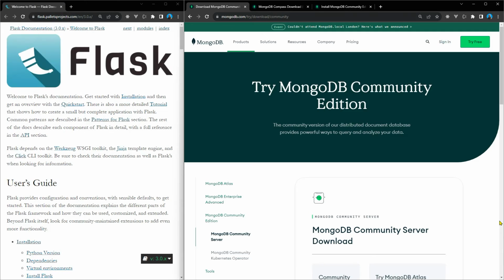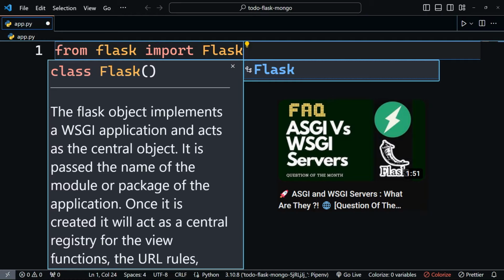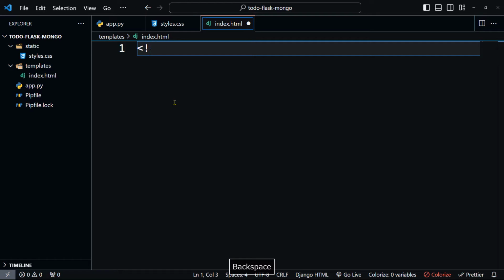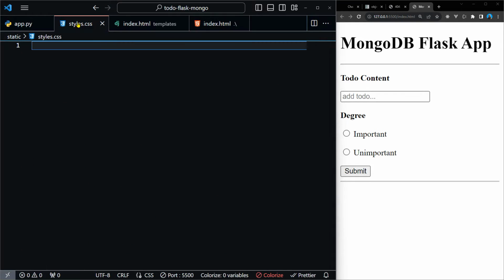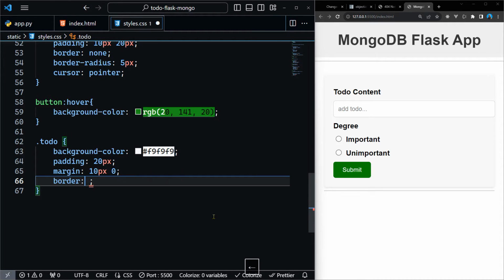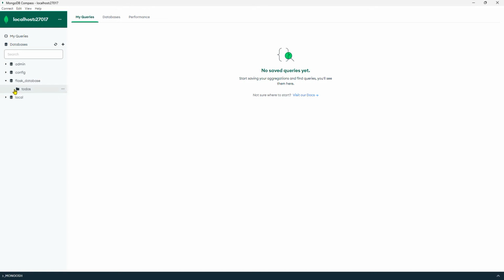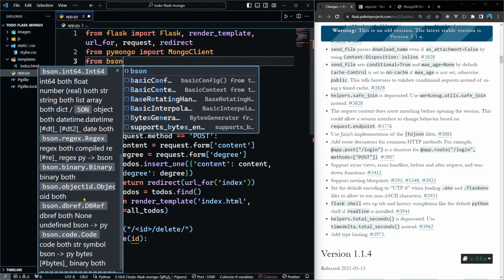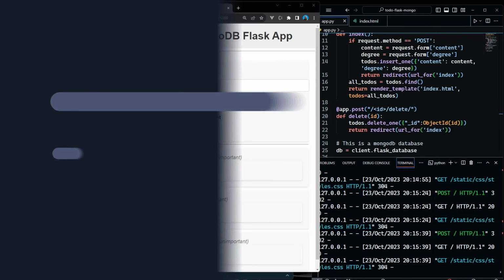🚀 Build a Flask Fullstack App with MongoDB 🌐 | Step-by-Step Tutorial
📝 Description:
👨‍💻 Ready to create your own web application?
Join me in this step-by-step tutorial where we build a powerful Flask web app that connects seamlessly to a MongoDB database.
Flask, a micro web framework for Python, and MongoDB, a NoSQL database (my favorite!), combine to empower you with dynamic web development capabilities.

📅 Timestamps:
00:00 intro
2:50 what is flask ?
3:21 what is mongodb ?
4:12 download server, compass and shell
8:10 connect mongodb to flask
10:15 coding Flask server in Vscode
17:09 coding the frontend side of the app
24:52 adding CSS styling
33:59 more logic, delete route
44:27 what is ObjectId ?
44:56 targeting the _id to delete
50:15 Delete and Add to MongoDB - App Demo
52:08 stay safe and be well

📚 What You'll Learn:
🛠️ Setting up your local development environment.
📦 Installing Flask and pymongo for MongoDB integration.
🌐 Creating and configuring a MongoDB database and collection.
🌟 Building a simple yet functional Flask web application.
🎨 Designing an elegant HTML template to beautifully render your data.
🌈 Implementing routes for adding and deleting todo items.
🚀 Running the application locally and testing its functionality.

👶 This tutorial is your gateway into web development using Flask and MongoDB. Whether you're a student, a hobbyist coder, or a professional developer, this project provides the foundational knowledge you need to create impressive web apps.